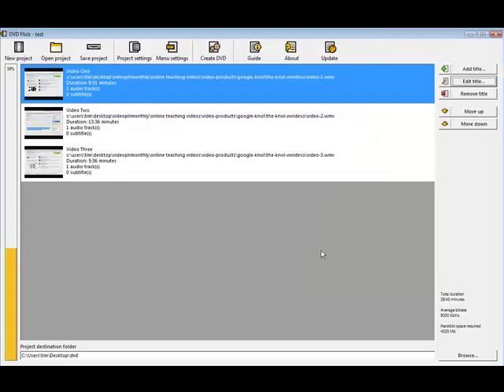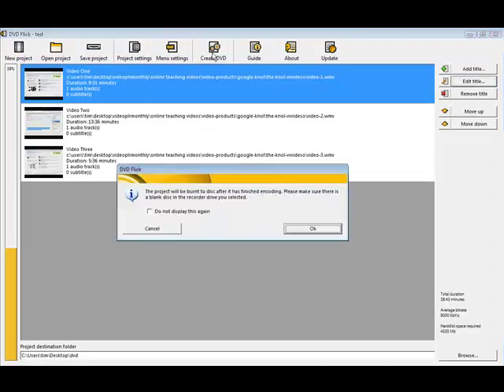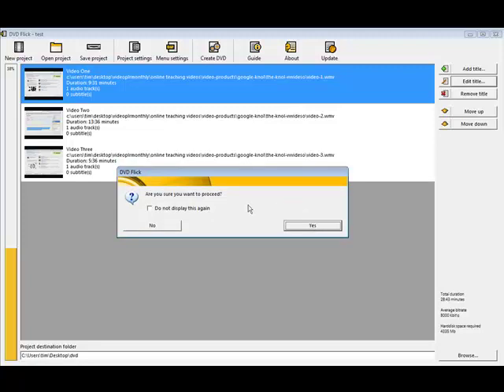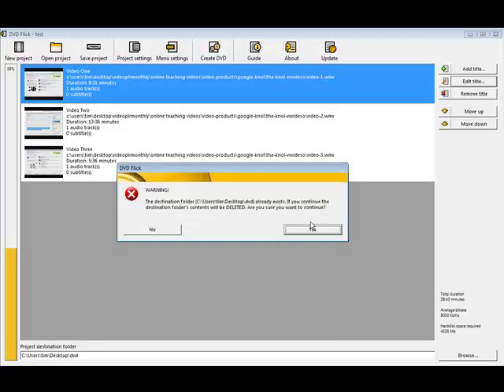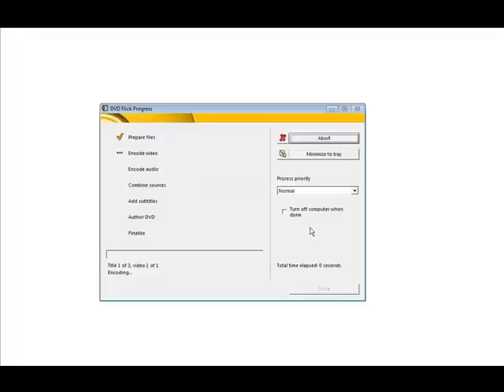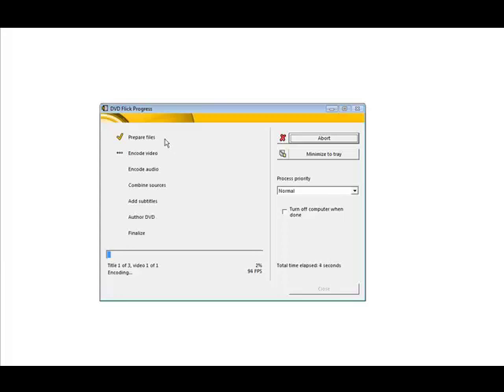Learn How To Create Holiday DVD's. Lesson 3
After coming back from your overseas trip, wouldn't it be great to put together your own little production?

Well, after you watch these tutorials, you will be able to put together simple, or a little more complicated videos using free software.

There's nothing more satisfying that watching your own creations with friends and family.